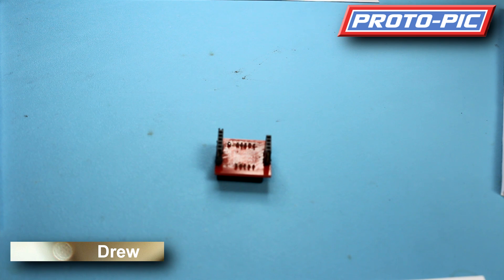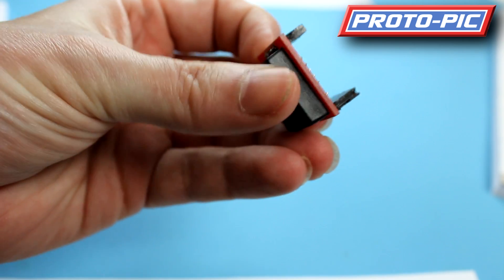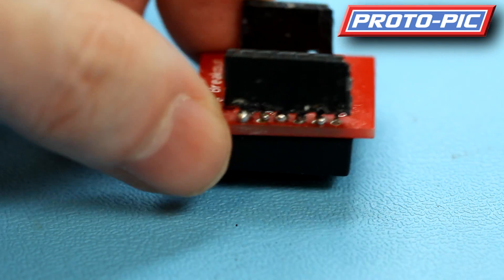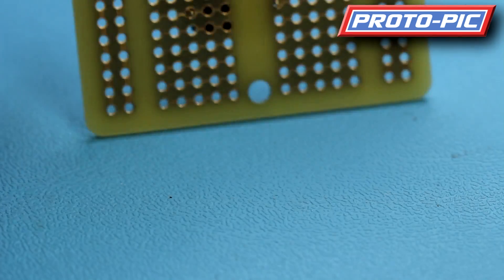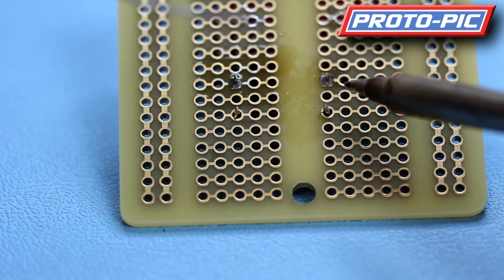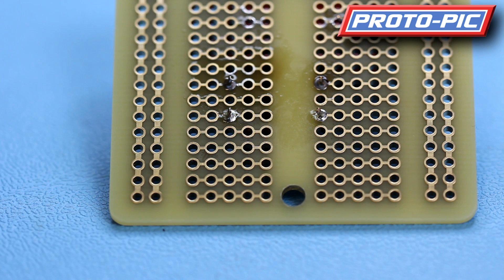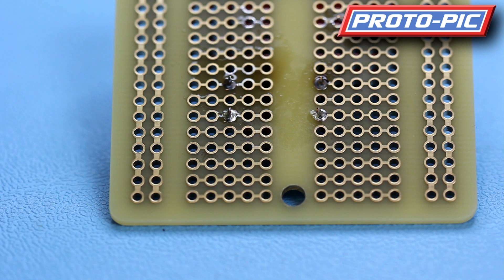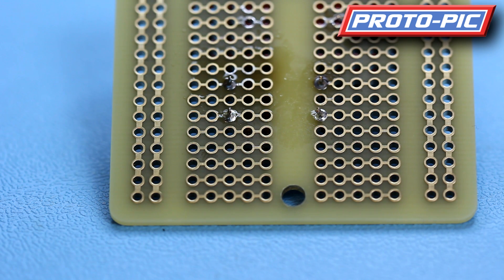Soldering Tutorial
This is a basic tutorial on how to solder your projects together. I don't cover setting the order for soldering, eg. small components to large, and checking for obscured solder points, so its worth while putting a bit of thought into your soldering session.